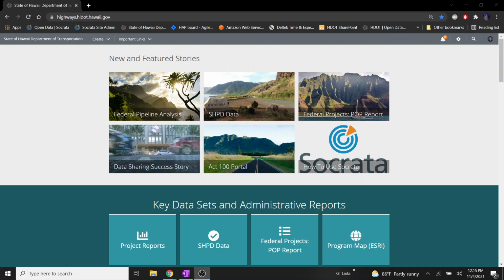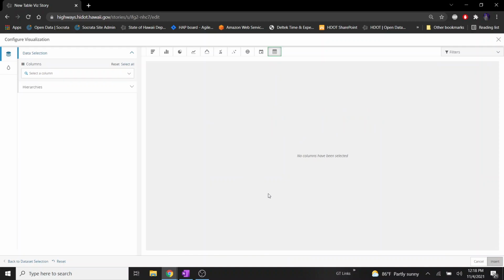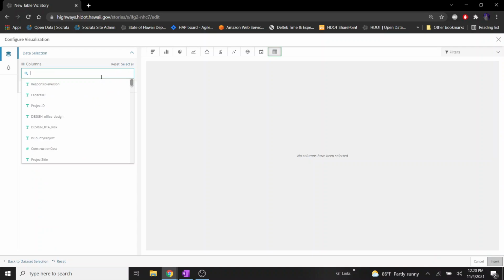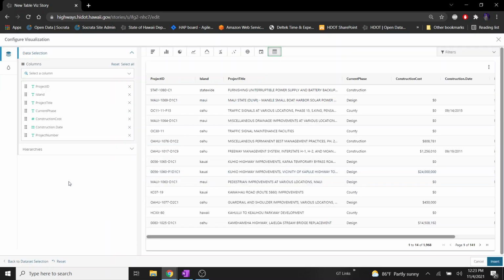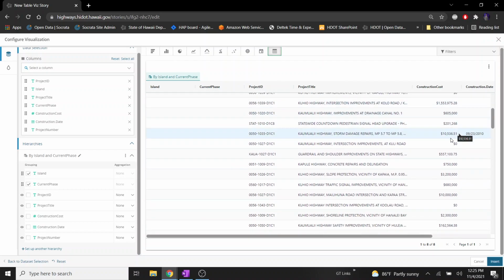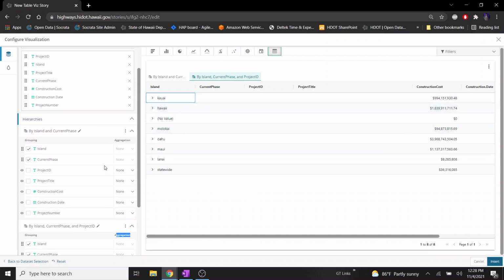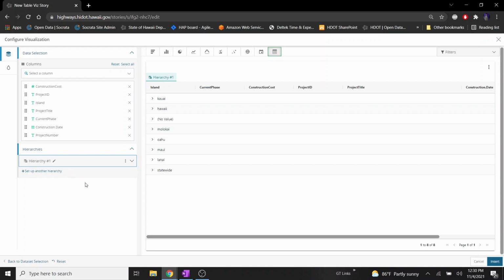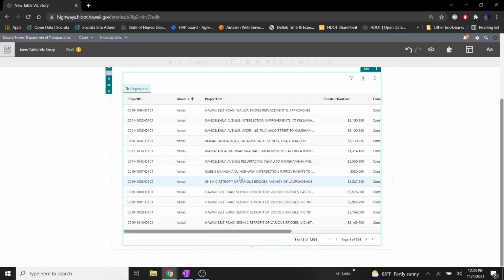New Socrata Table Visualizations in Stories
This video walks the user through how they would embed/input a table into a Socrata story using the new table visualization. This new experience allows the user to have more flexibility when showing their data, including hierarchies and sorting.

0:00 Introduction
0:12 Creating a Story
1:45 Create New Visualization
2:56 Data Selection
4:42 Select All
6:34 Change the Widths of Your Columns
7:22 Hierarchies
11:08 Aggregate Some Numbers
13:22 Change the Title
14:26 Remove a Hierarchy
15:10 Add Filters
17:38 Closing